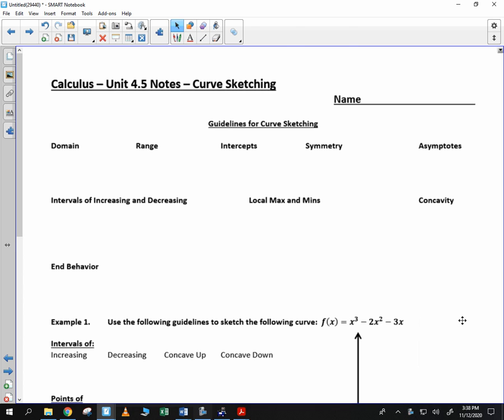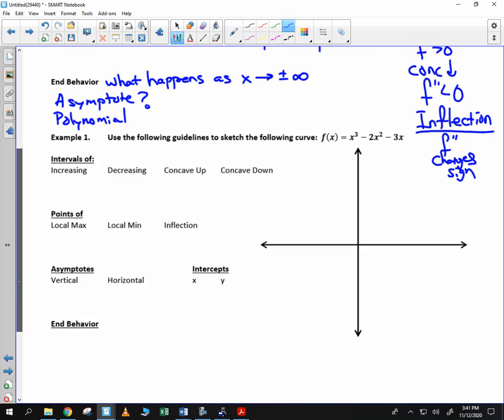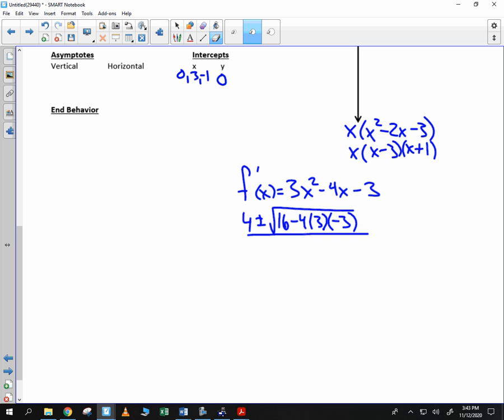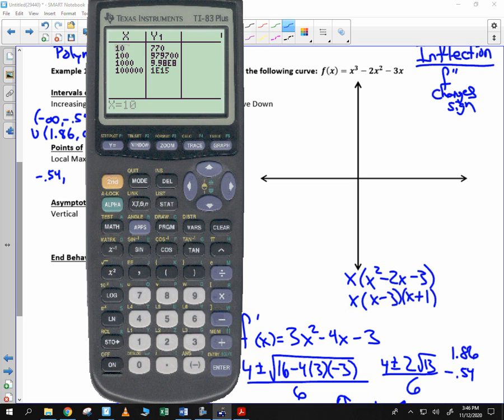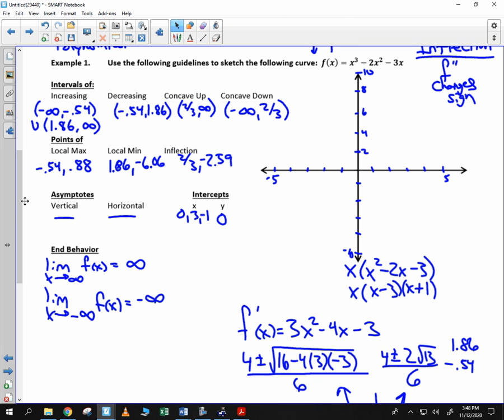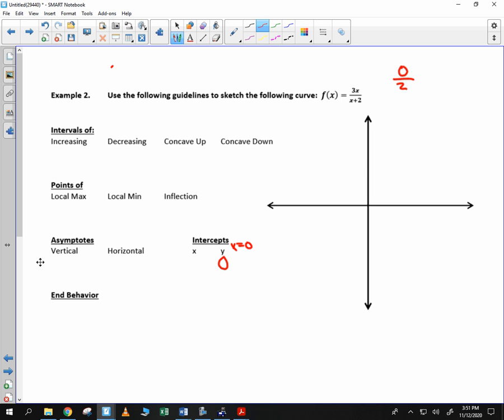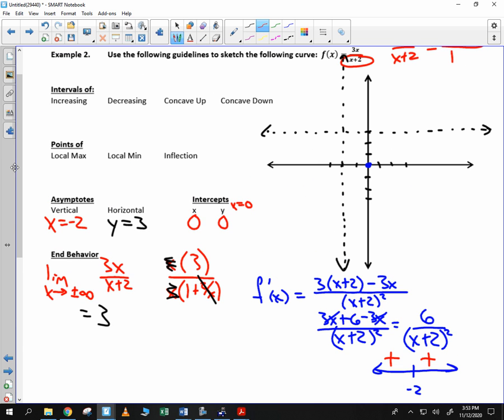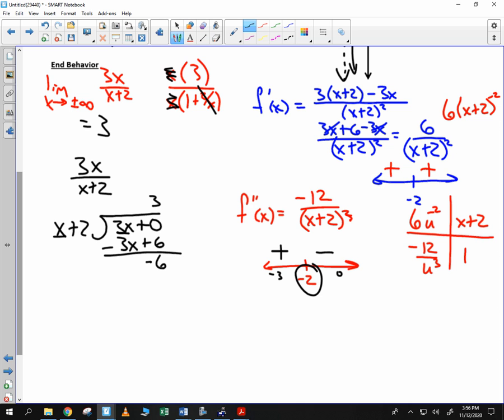Calculus Unit 4.5 Notes Curve Sketching Video 1 2020